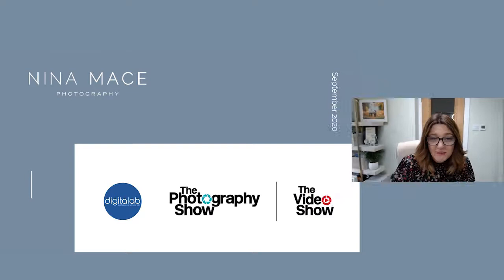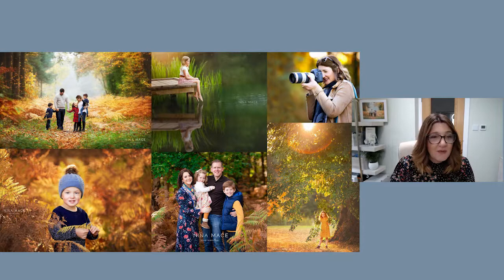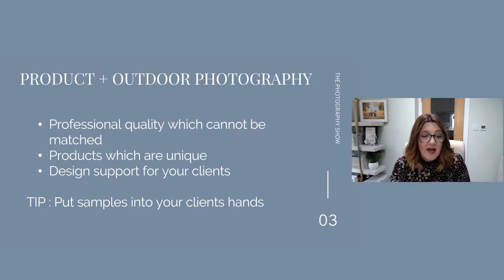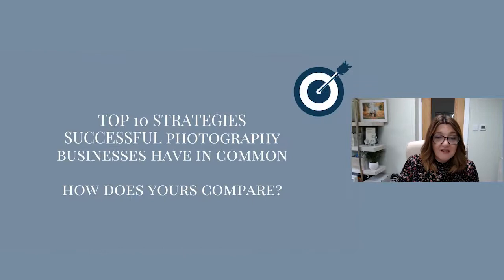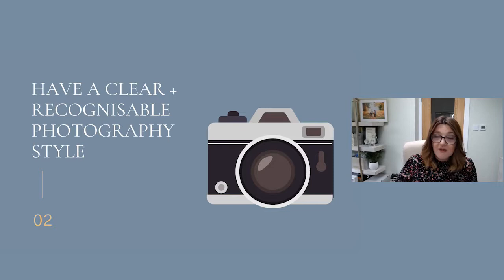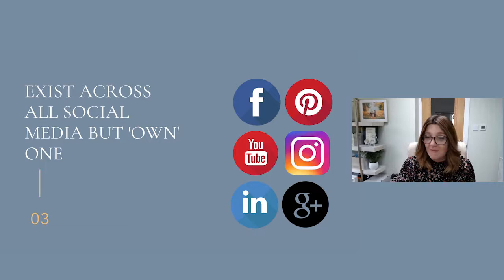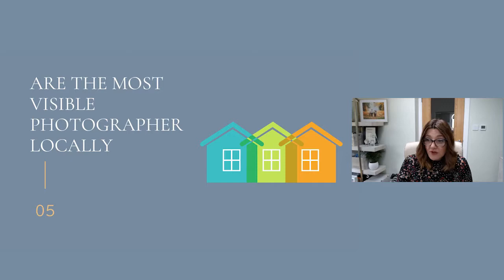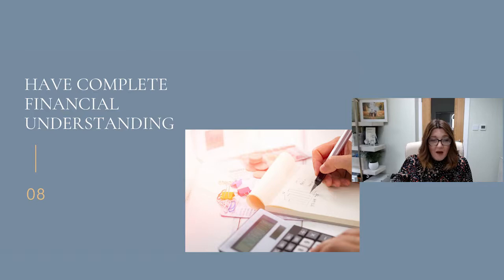Digitalab Brand Ambassador: Nina Mace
Brand Ambassador Nina Mace talks about her tips on running a successful photography business and how Digitalab have helped her provide an exceptional offering for her own clients.
For your chance to WIN a free mentoring session with Nina please write one sentence in the comments saying which aspect of your business you'd love to improve.